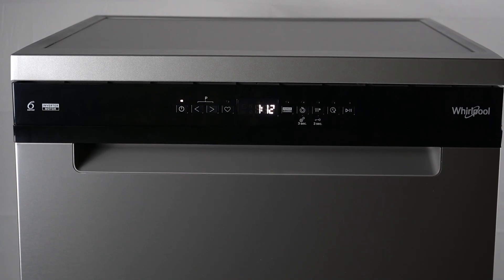Whirlpool W7F HP43 X - Troubleshooting: Won't Start or Not Responding to Commands | Fix Issues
Hello everyone! In this video, we’ll help you troubleshoot common startup issues with your Whirlpool W7F HP43 X. If your appliance won’t start or isn’t responding to commands, we’ve got the solutions for you. We’ll cover the possible causes and provide step-by-step instructions to get your dishwasher running smoothly again.

How to troubleshoot startup issues in Whirlpool W7F HP43 X?
What to do if Whirlpool W7F HP43 X won't start or respond to commands?
How to fix common startup problems in Whirlpool W7F HP43 X dishwasher?